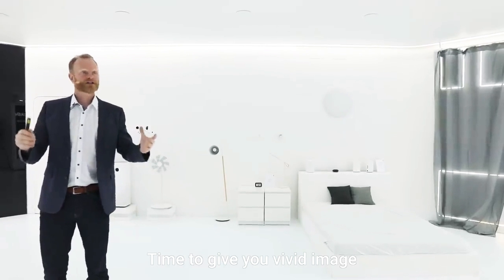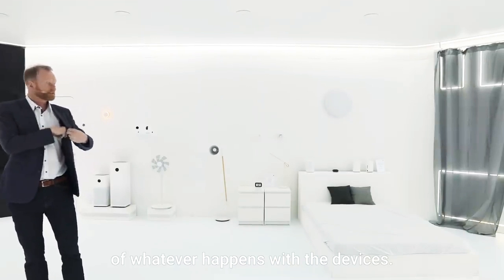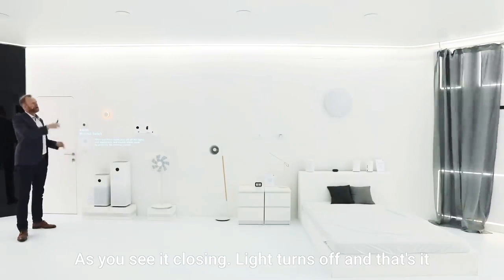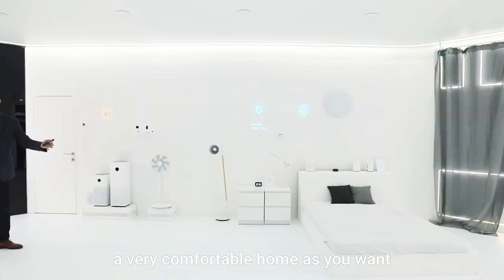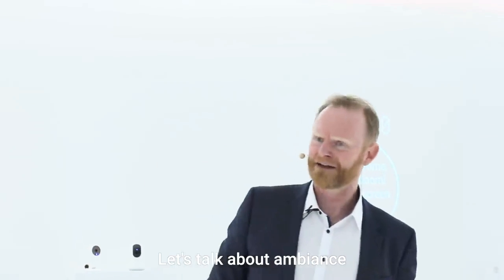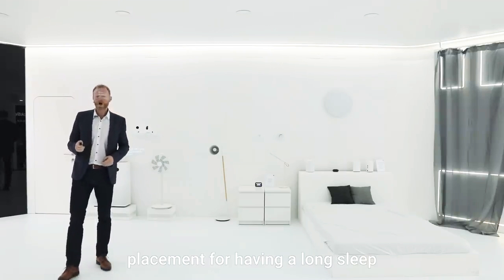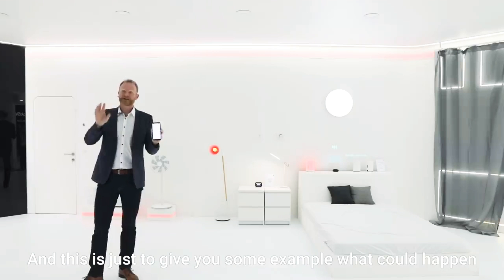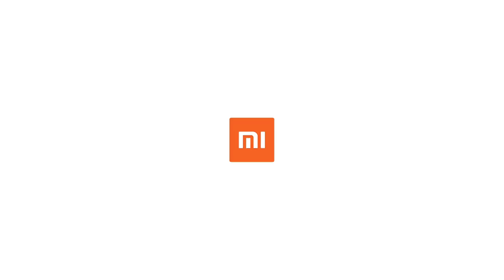Smart Life: Xiaomi Smart Home Living Explained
During the MWC19, we showed the Xiaomi Smart Home to our audience. Want to know more about our smart home products? Check out this video!